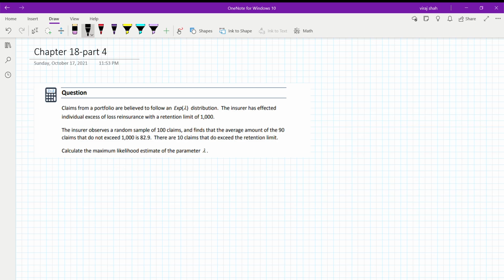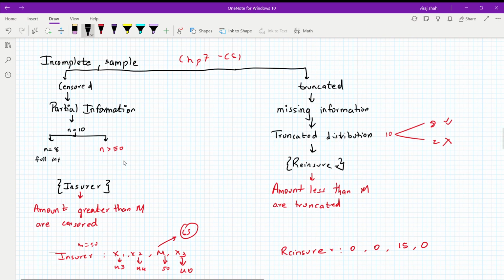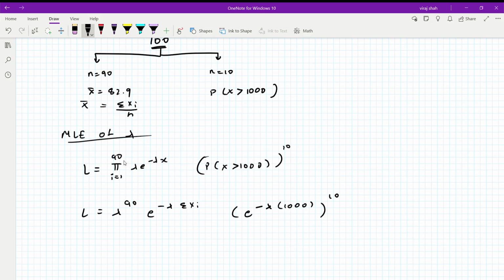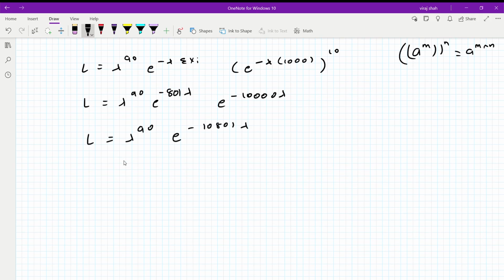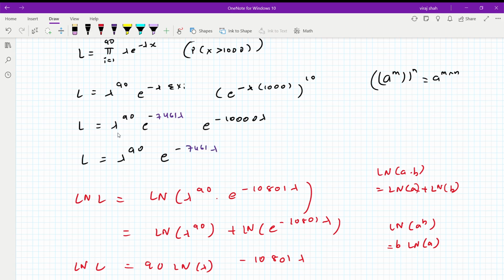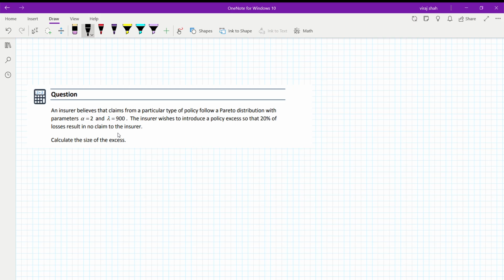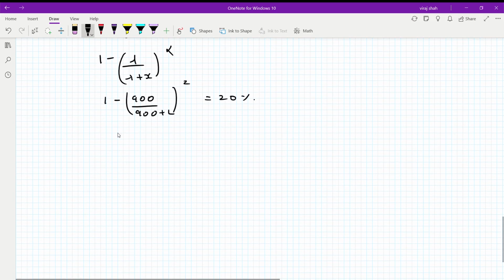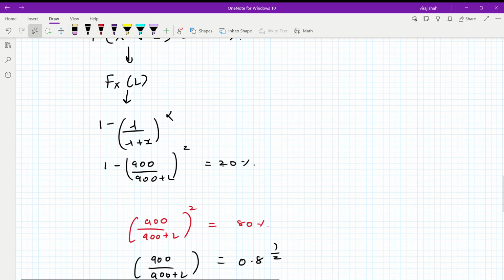CS2 Demo Lecture – Chapter 18 | Part 4 | Textbook Examples on Policy Excess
In this session, we apply theoretical concepts of policy excess and reinsurance to practice problems.

What’s Covered:

🔹 Solved textbook examples using complete and truncated sample methods

🔹 Applied mean and variance formulas for policy excess calculations

🔹 Reinforced understanding of proportional and XOL reinsurance in practical settings